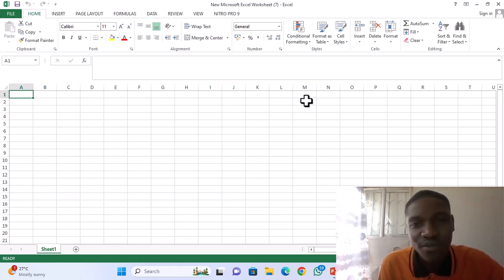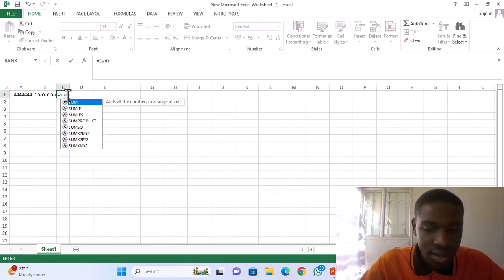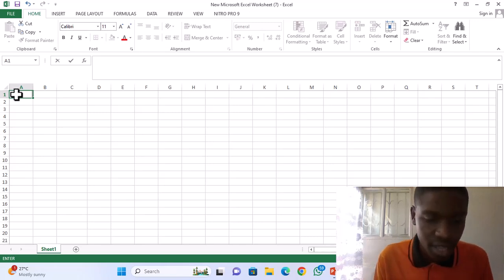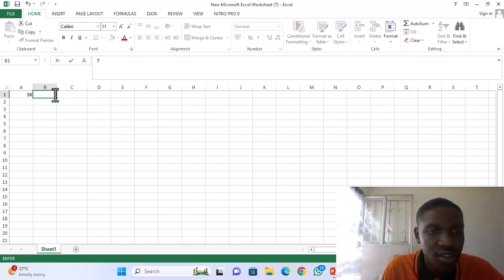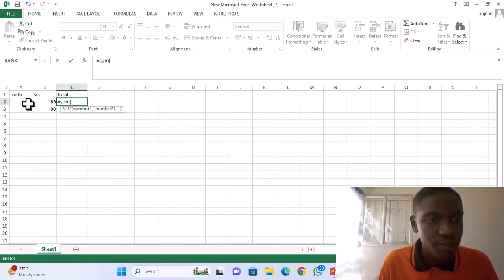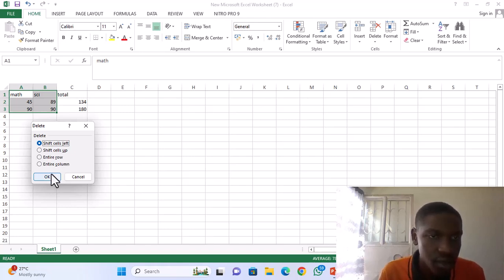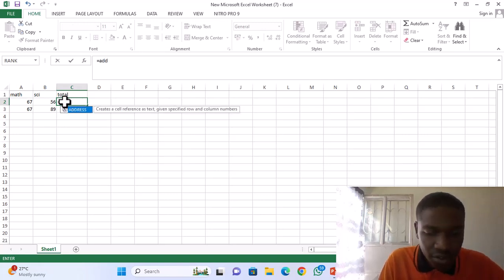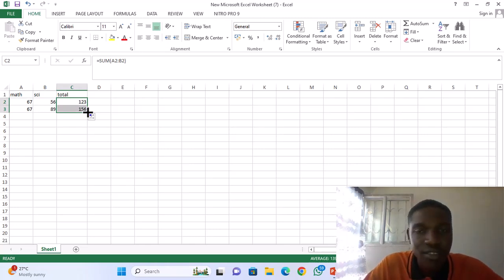SOLUTIONS TO VARIOUS ERRORS IN MS EXCEL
Unleashing the different errors in excel